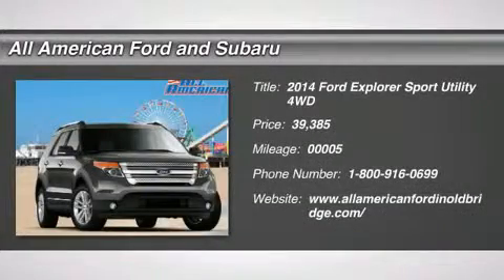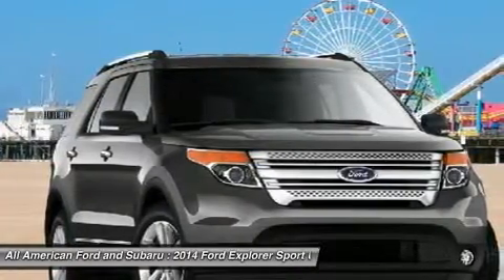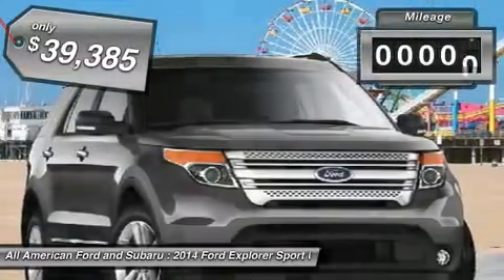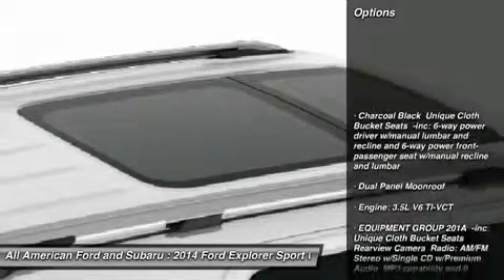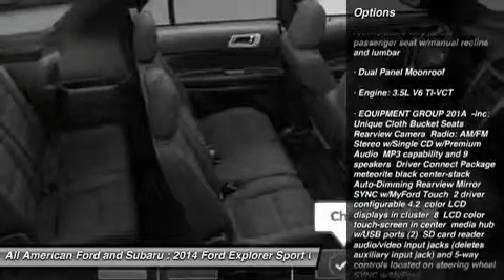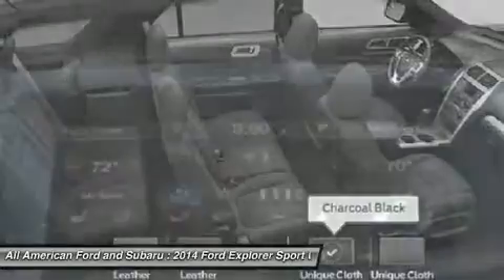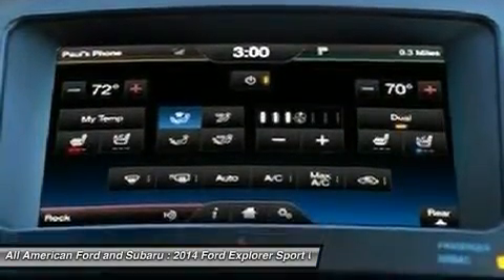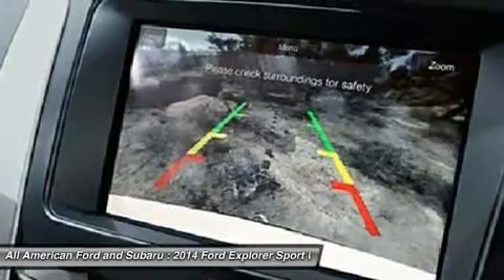2014 FORD EXPLORER Old Bridge, NJ 140129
2014 FORD EXPLORER Old Bridge, NJ
Stock# 140129